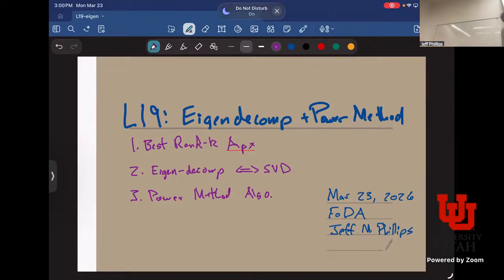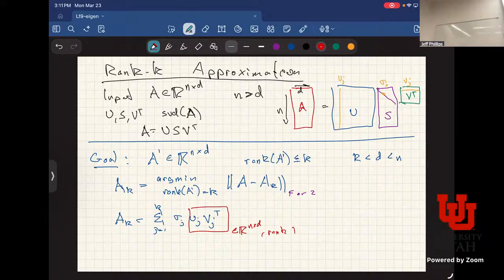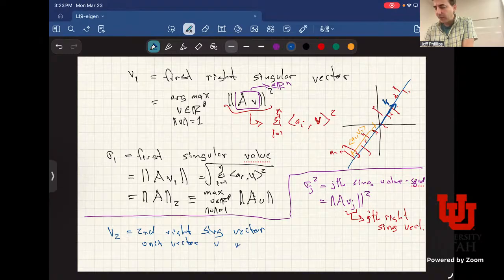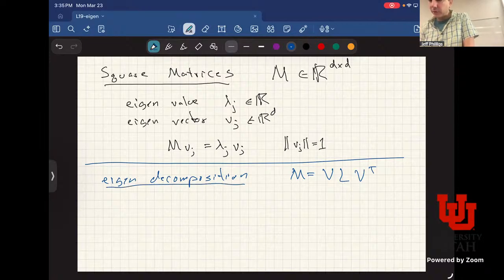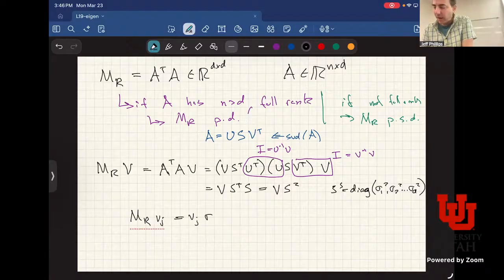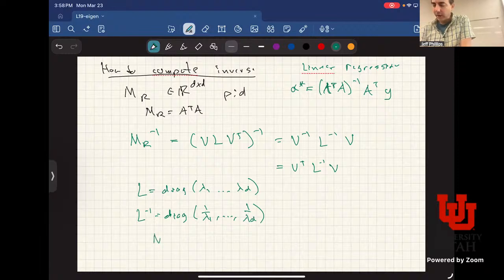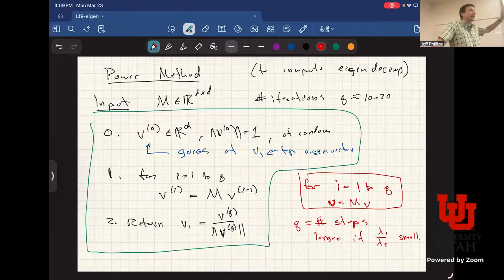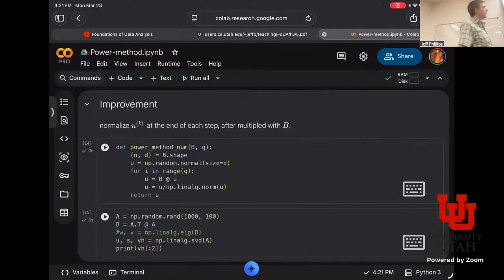UofU Foundations of Data Analysis | Spring 2026 | L19: Eigs & Power Method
Rank-k approximation.  Eigen-Decomposition, and how it relates to SVD.  Power Method for Eigen Decomposition.